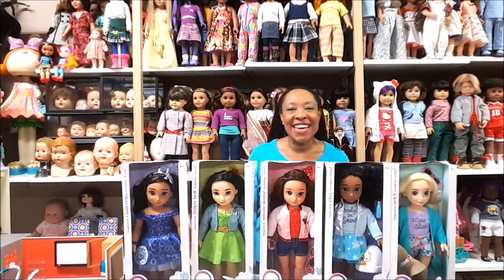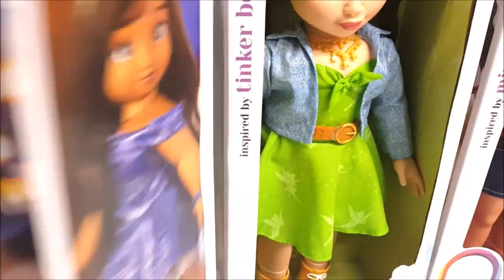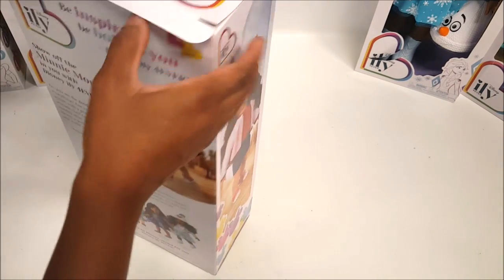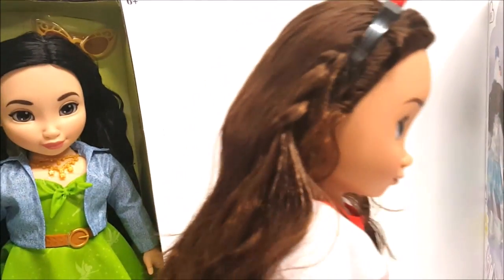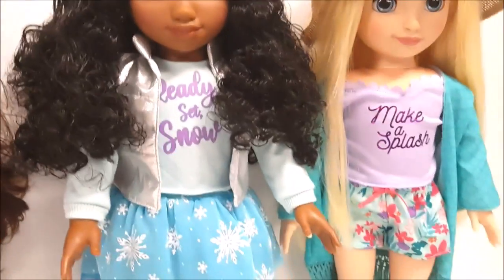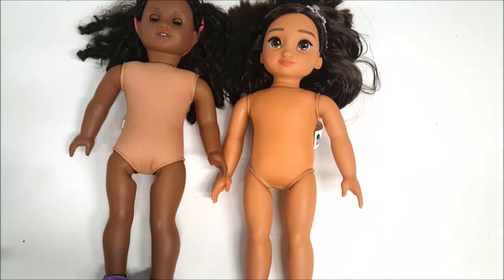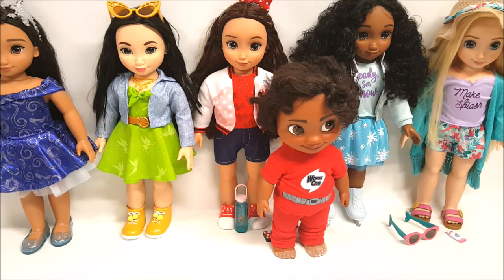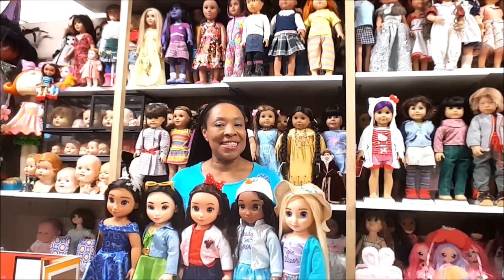DOLL HAUL and REVIEW: All 5 Disney ily 4EVER Dolls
Hi Guys! Today I received all five Disney ily 4EVER dolls that I ordered from Target. The Disney ily 4EVER dolls are 18-inch dolls inspired by beloved Disney stories and the following Disney characters: Cinderella, Tinker Bell, Minnie Mouse, Elsa and Ariel.   It includes a line of dolls with a soft body torso and five points of articulation.  Each doll is dressed in fashion compatible with most 18-inch dolls like American Girl, Our Generation and My Life As.

DOLL & TOY SALES  use the links below to go shopping
About BENEDOLLS
Hi Guys!